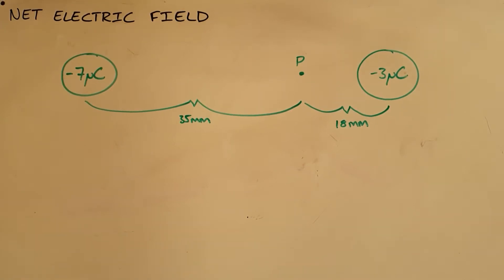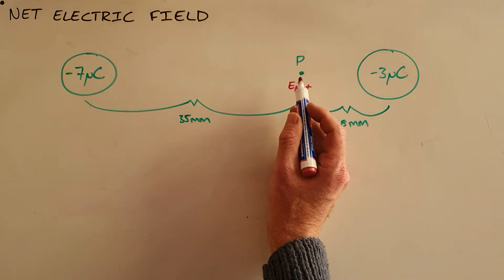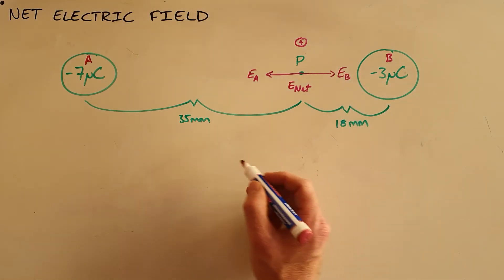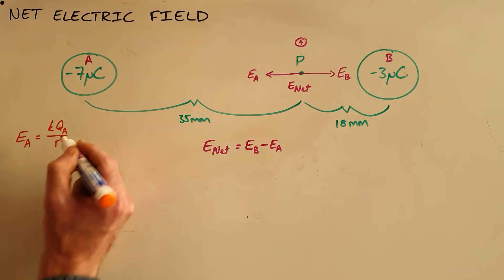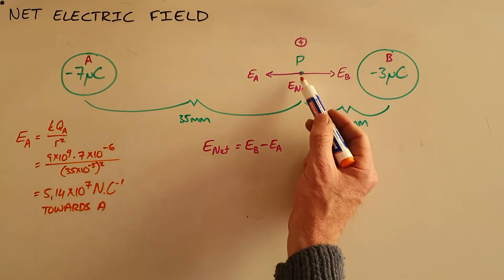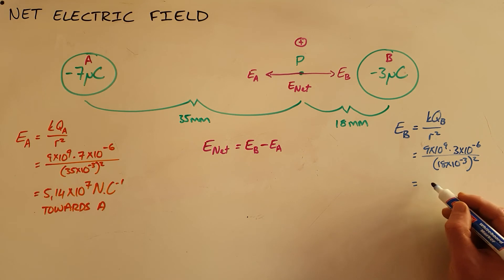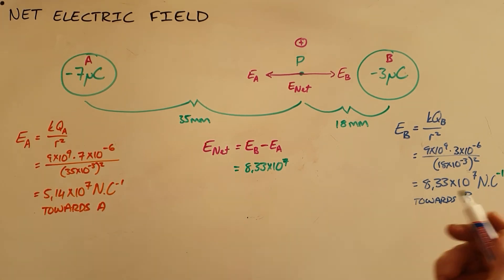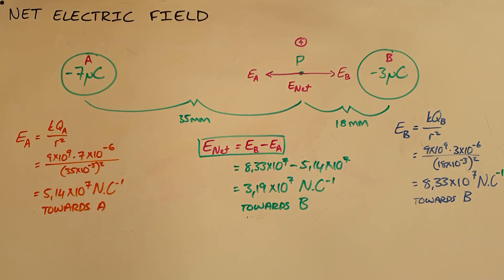Net Electric Field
This video demonstrates how to calculate the net electric field at a point as a result of multiple charges.

South Africa
CAPS
Grade 11 - 12
Electrostatics